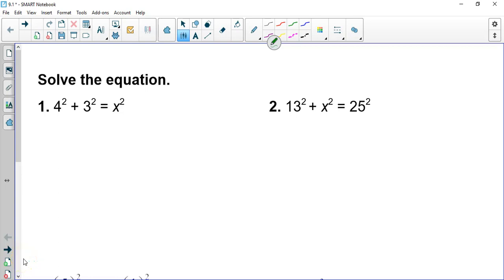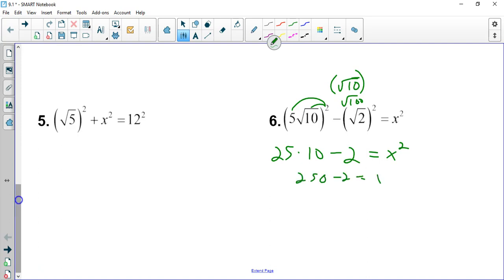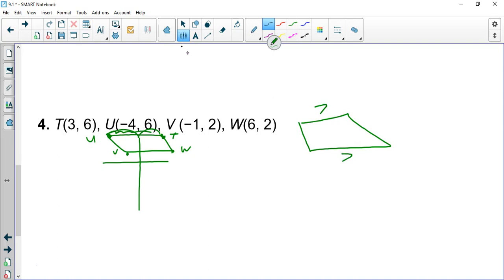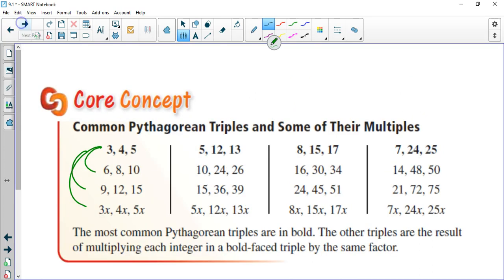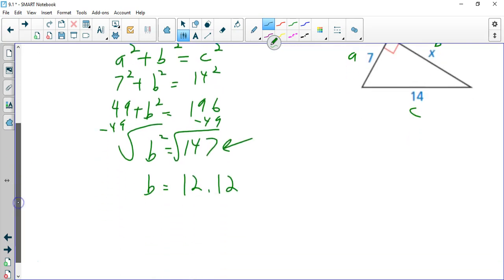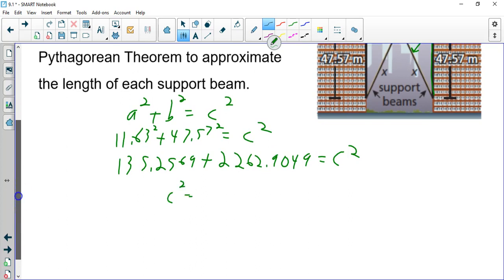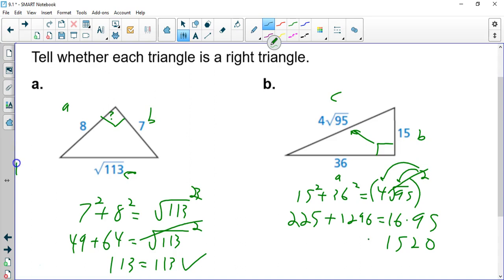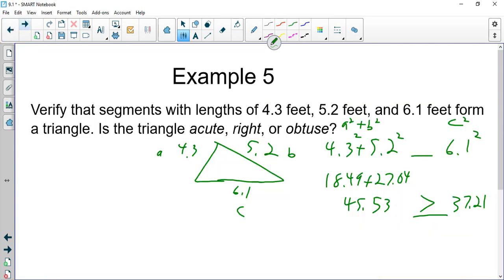Geometry 9 1 notes phythagorean